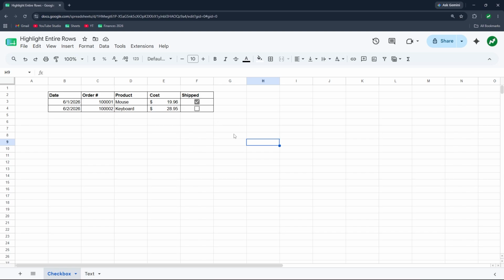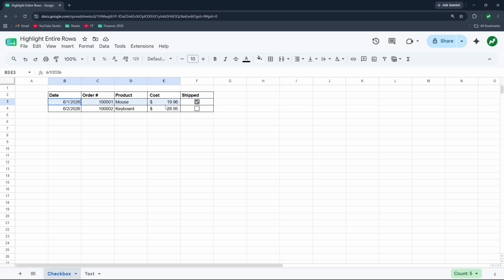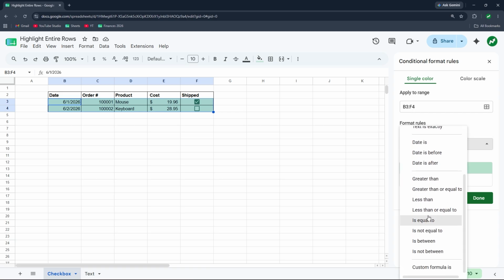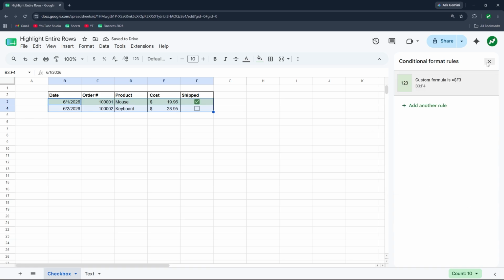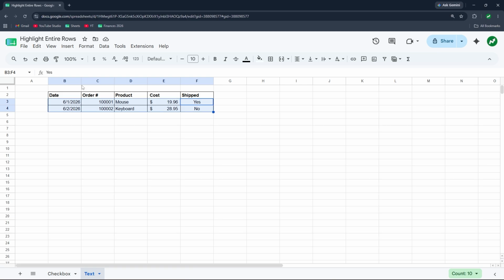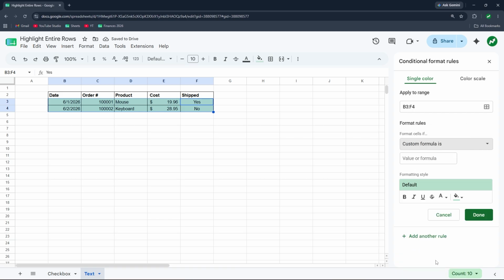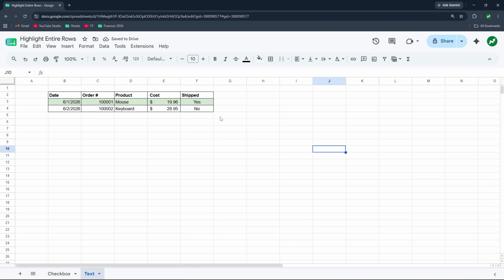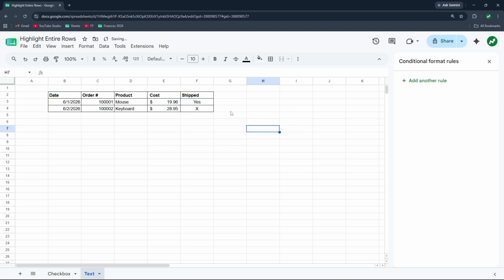Highlight Entire Rows Based on One Cells Value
Use this simple custom formula to format entire rows based on the data in one cell. This can be done both for checkboxes and specific text.